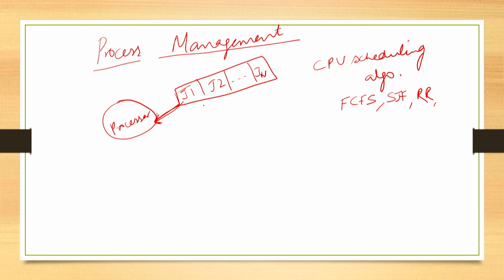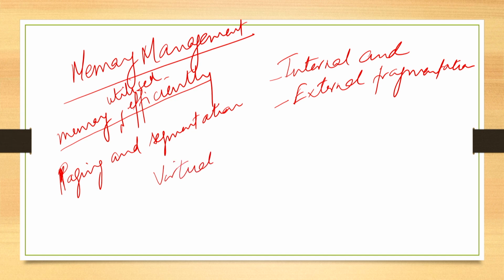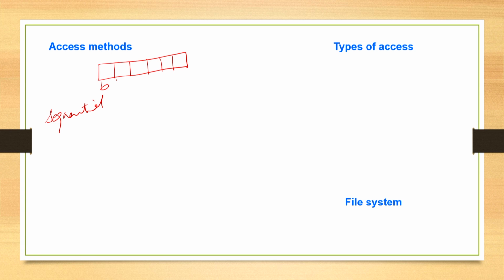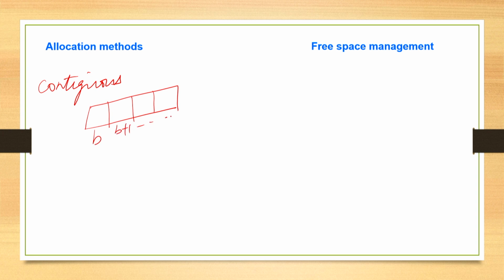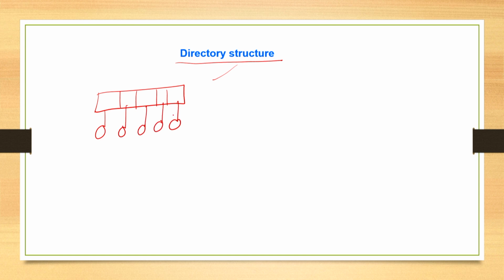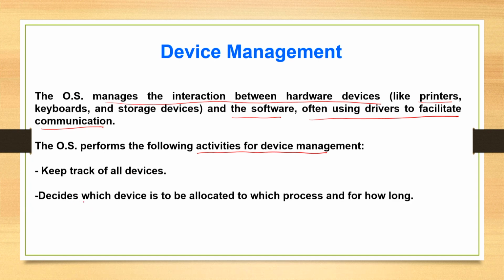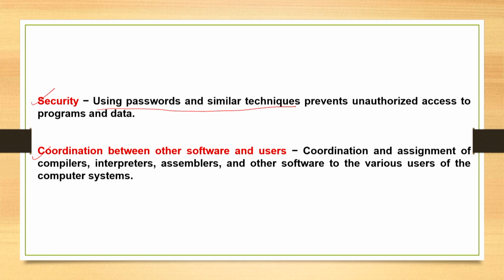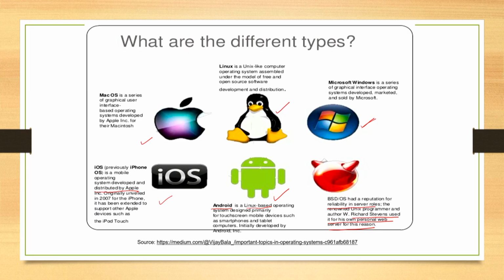Lecture 19: Operating System II